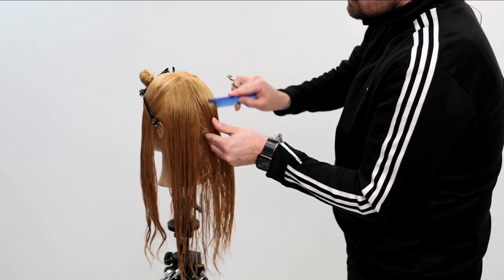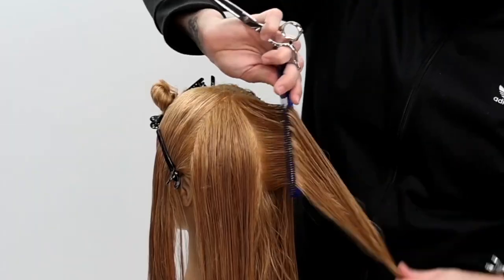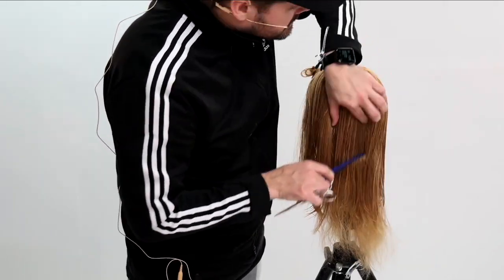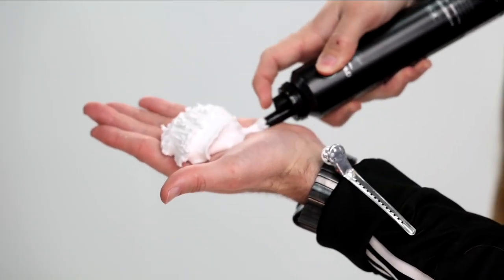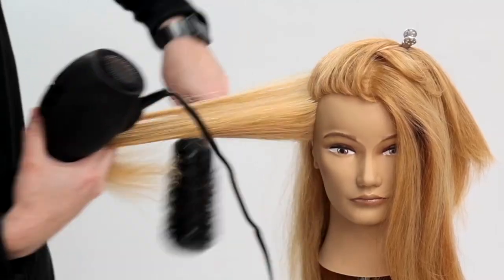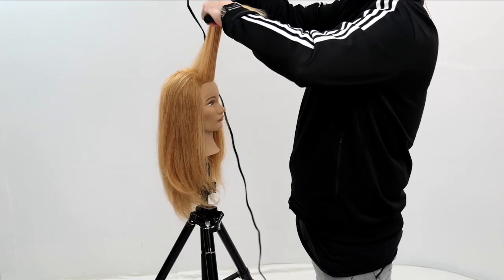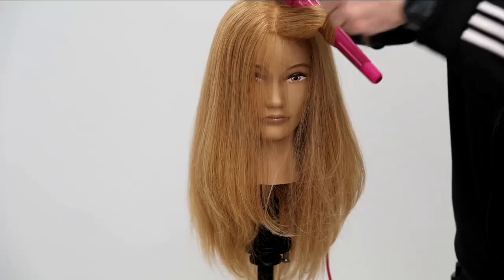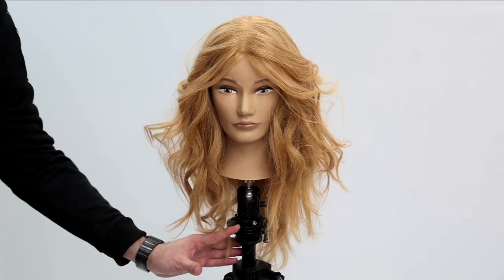How To Layer Long Hair | Hair Tutorial